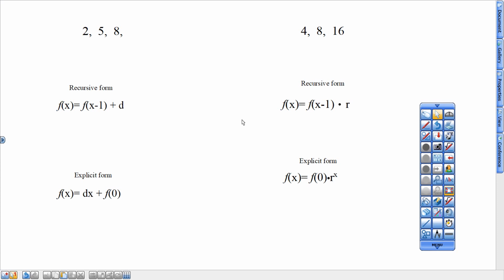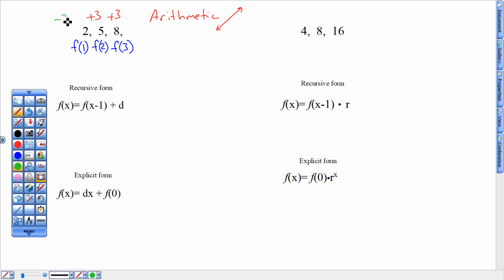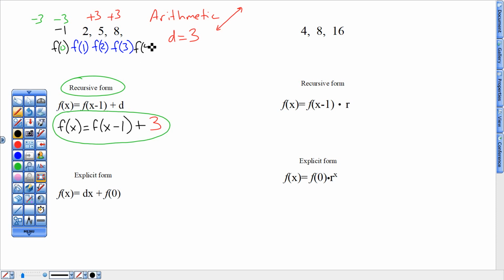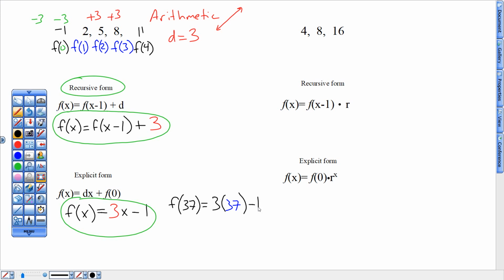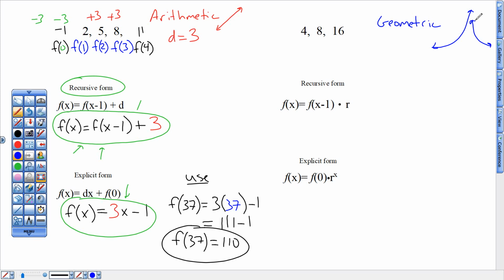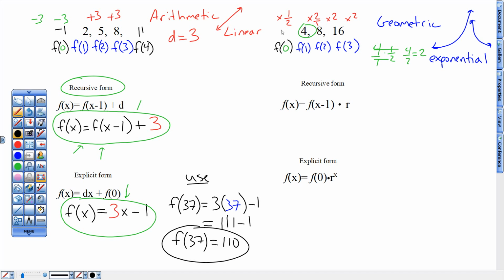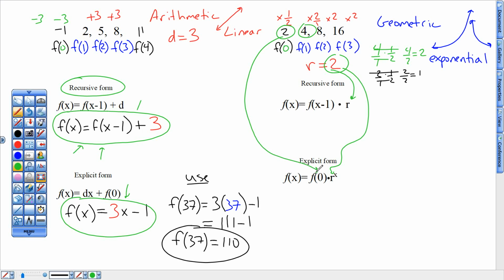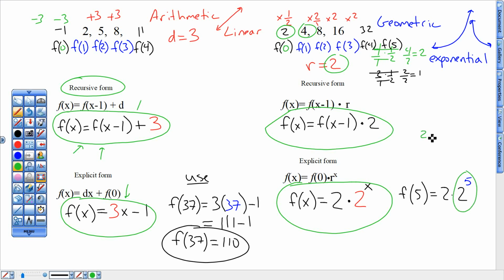m1 wu 9 9